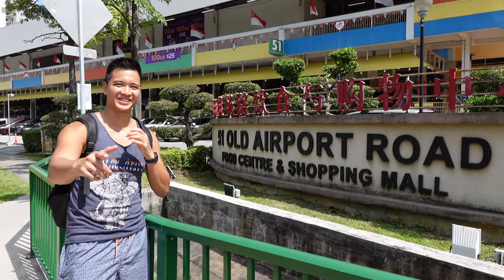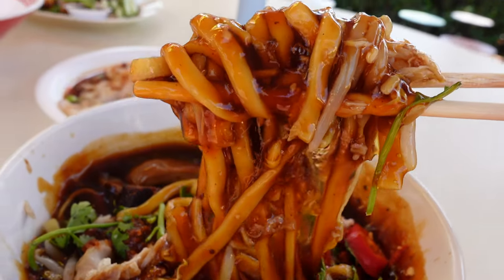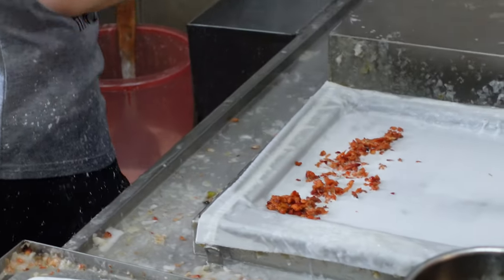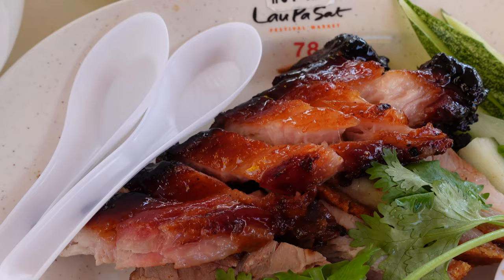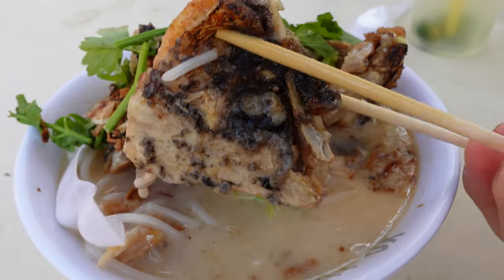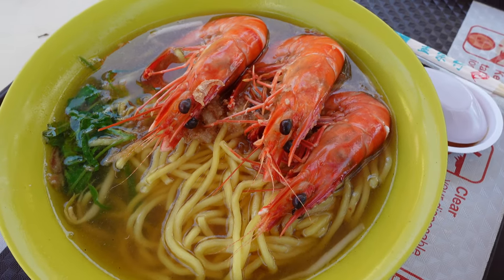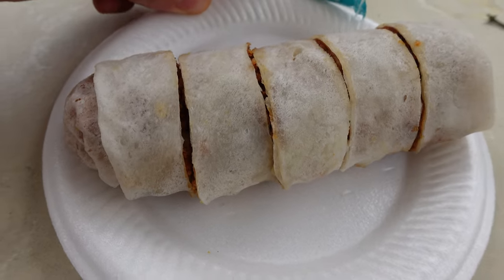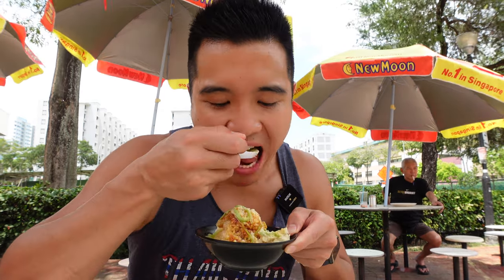MUST-TRY Local Singapore Food - Old Airport Road Hawker Center - BEST CHAR SIEW CONFIRM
Best Hawker Center in Singapore?
That's what many people call the Old Airport Road Hawker Center!
I hope you get to visit Singapore and try the foods here, this hawker center is a must-try!

Please check out the amazing stall 'Roast Paradise' - This AMAZING Char Siew there is unbelievably juicy and delicious!  I still dream of it daily...

0:00 - Intro
1:01 - Lor Mee
2:00 - Chee Cheong Fun
3:30 - Best Char siew and Roast Pork !!!
5:15 - Fish head noodle soup
6:15 - Live prawn noddle
7:28 - Fried Hokkien Mee
8:11 - Popiah
8:40 - Chendol
9:43 - Thank you!

Stalls I visited:

1. Xin Mei Xiang Zheng Zong Lor Mee #01-116 (daily 7am - 4pm)
2. Freshly Made Chee Cheong Fun #01-155 (opening 8am, closed on Mondays)
3. Roast Paradise #01-121 (daily 10.30am - 6.30pm)
4. Hua Ji XO Fish Head Bee Hoon #01-118 (opening 12.30pm)
5. Kallang Cantonese Live Prawn Noodle #01-83 (opening 10am, closed on Tuesdays)
6. Nam Sing Hokkien Fried Mee #01-32 (opening 10am, closed on Mondays)
7. Fortune Food - Kallang #01-94 (opening 10am, closed on Mondays)
8. Nyonya Chendol #01-115 (opening 9.30am, closed on Mondays)